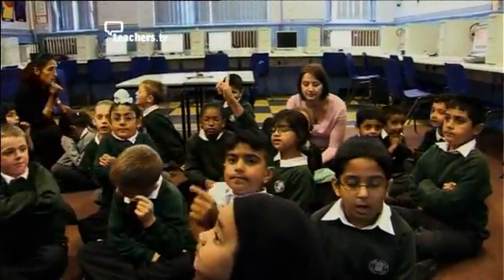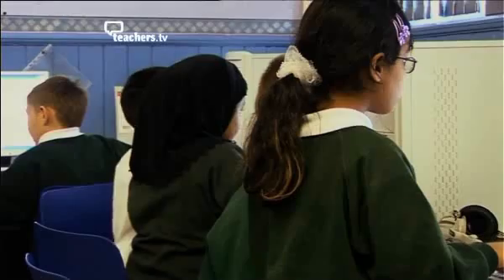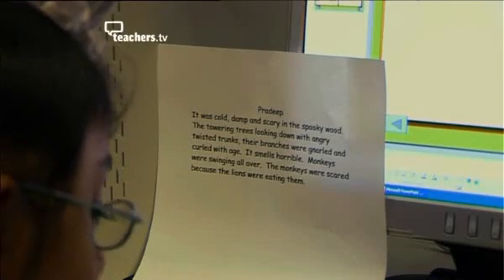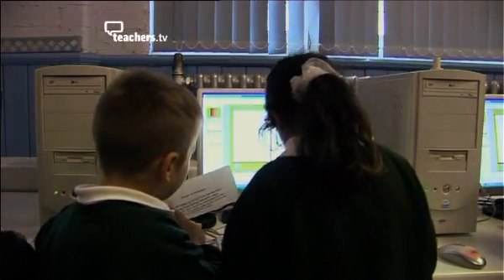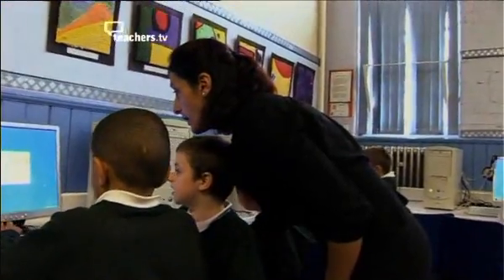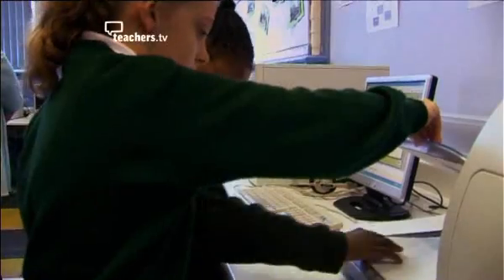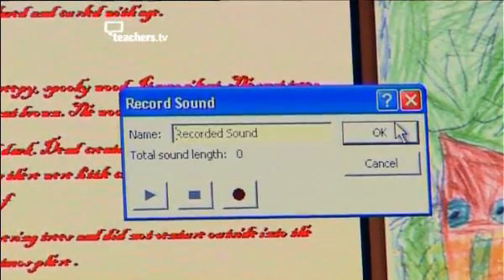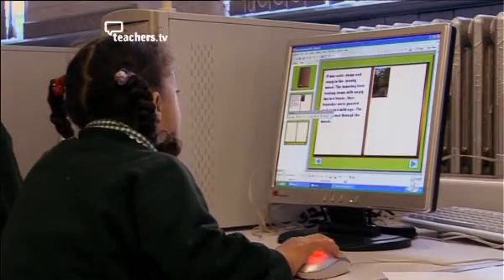Developing Primary school skills through the e-book: Cape Primary School